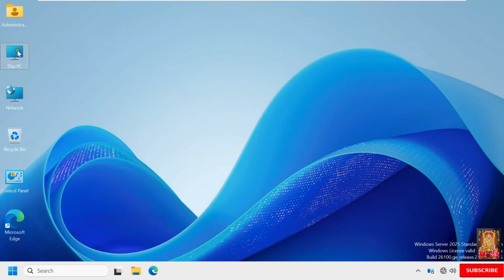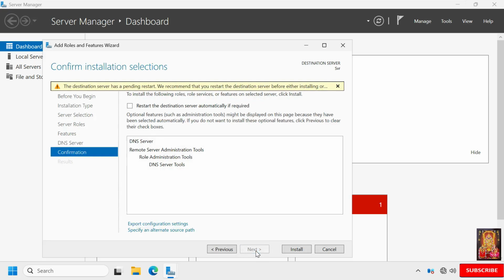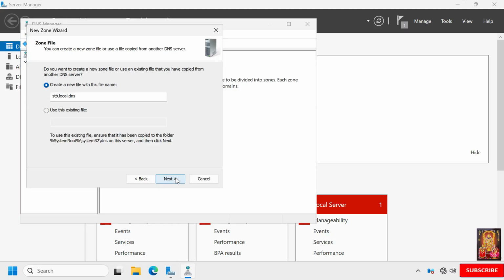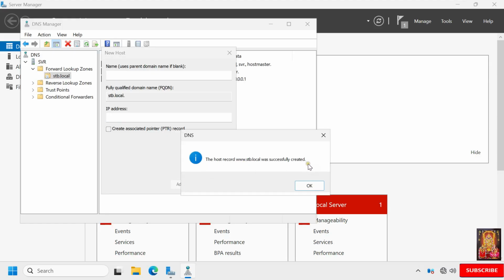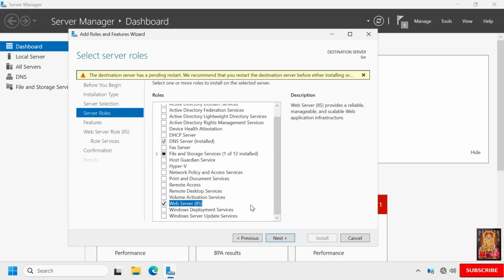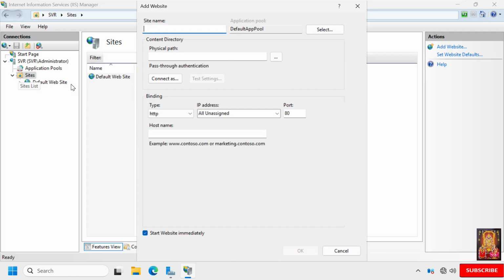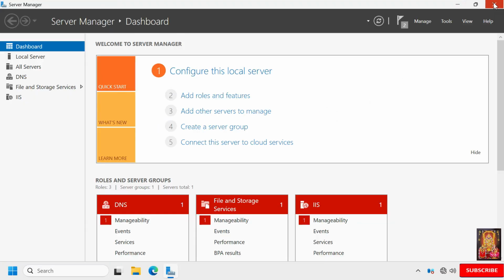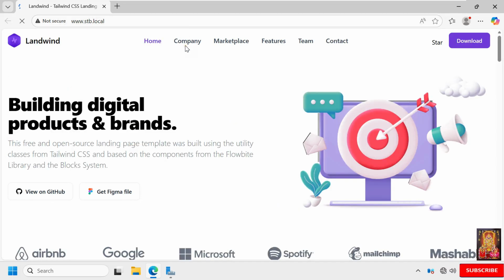How to Host a Website on Windows Server 2025 ! Add Website in Web Server !! Web DNS Configuration !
🚀 How to Host a Website on Windows Server 2025 | IIS + DNS Configuration

In this video, you will learn step-by-step how to host a website on Windows Server 2025 using Internet Information Services (IIS) and properly configure Web DNS.

This tutorial covers everything from adding a new website in IIS to setting up DNS records so your website works perfectly on the network or domain environment.

🔹 What you’ll learn in this video:
✅ Install & configure IIS on Windows Server 2025
✅ Add a new website in Web Server (IIS)
✅ Set website physical path & bindings
✅ Configure DNS records for website hosting
✅ Test website access using domain name
✅ Real-world Windows Server administration tips

This video is perfect for System Administrators, IT Students, Beginners, and Windows Server Learners who want practical hands-on knowledge.

📌 Topics Covered:
• Windows Server 2025
• IIS Web Server
• Website Hosting on Windows Server
• Web DNS Configuration
• Add Website in IIS
• Local & Domain Website Hosting